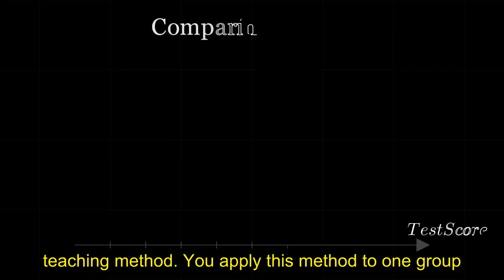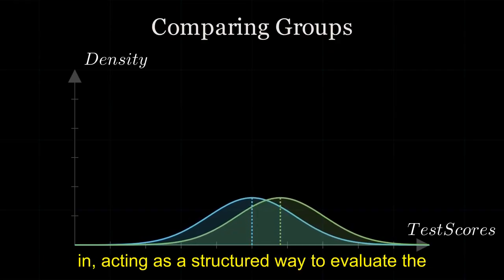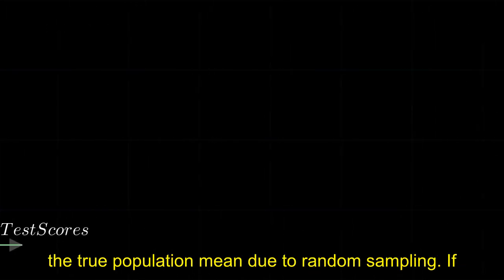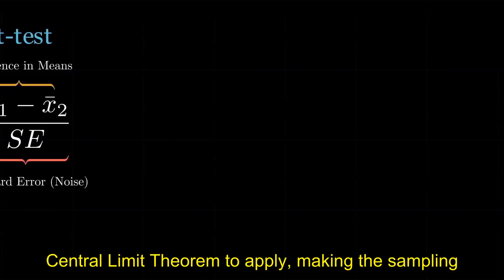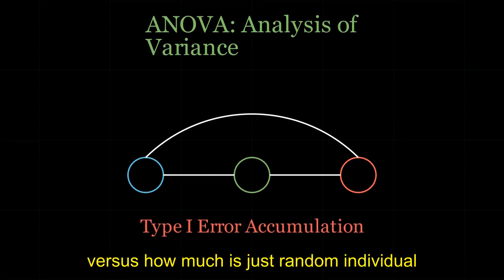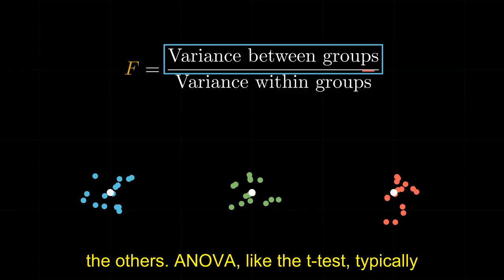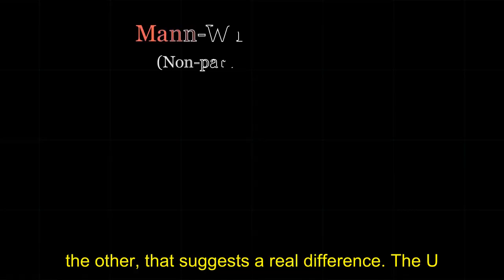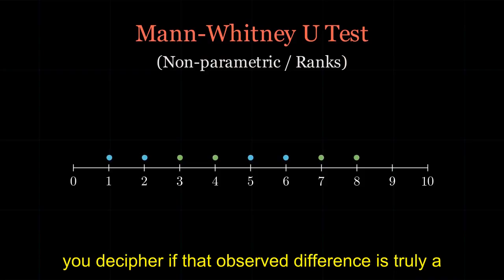Master Common Statistical Tests: When to Use Mann-Whitney U, ANOVA, and More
Are your research findings truly significant, or just a statistical fluke? Navigating the world of data analysis can be daunting, but understanding the right statistical test is crucial for drawing valid conclusions. This video demystifies the most common statistical tests, helping you confidently determine real patterns from random noise.

Dive deep into the principles behind comparing group means and explore when to apply specific tests to your data. You'll learn the core concepts of the t-test for comparing two groups, its applications, and what it fundamentally measures. We then expand to ANOVA (Analysis of Variance) for situations involving three or more groups, understanding its F-statistic and underlying assumptions. Crucially, we also address scenarios where your data doesn't meet parametric assumptions, introducing the robust Mann-Whitney U test as a powerful non-parametric alternative. By the end, you'll have a clear roadmap for selecting the appropriate statistical test for your research questions, enhancing the reliability and impact of your conclusions.

Video Chapters:
00:00 Imagine youre a researcher, perhaps testing a new teaching method
00:37 On screen, visualize two overlapping bell curves, representing the score distributions of our two student groups
01:16 This is where statistical tests come in, acting as a structured way to evaluate the evidence
01:42 Lets start with perhaps the most fundamental tool for comparing two group means: the ttest
02:15 The tstatistic itself is a ratio
02:56 So, when do we use a ttest? Primarily, when we want to compare the means of two groups
03:55 Now, what if we have more than two groups? Lets say were comparing three different teaching methods, or perhaps four different drug dosages
04:31 This is where ANOVA, or Analysis of Variance, comes in
05:02 The core of ANOVA is the Fstatistic
05:30 Think of it geometrically
06:16 But what if our data doesnt meet these assumptions? What if our data is not normally distributed, or perhaps its ordinal, like survey responses on a Likert scale ? Here, calculating a meaningful mean might be inappropriate
06:38 One of the most common nonparametric alternatives to the independent samples ttest is the MannWhitney U test
07:02 Imagine combining all the data from both groups and then ranking them from smallest to largest
07:56 So, we have the ttest and ANOVA for comparing means when our data broadly fits parametric assumptions, offering power and efficiency